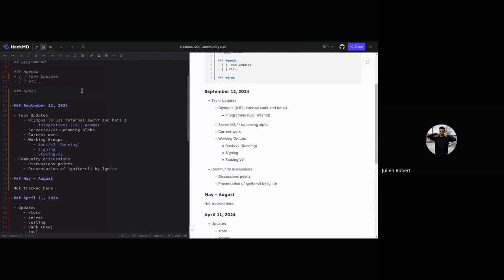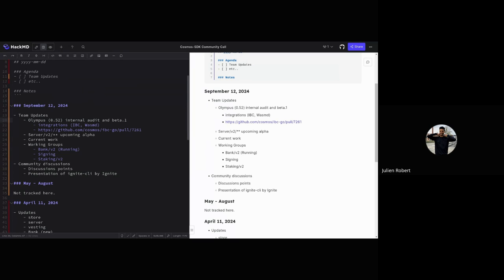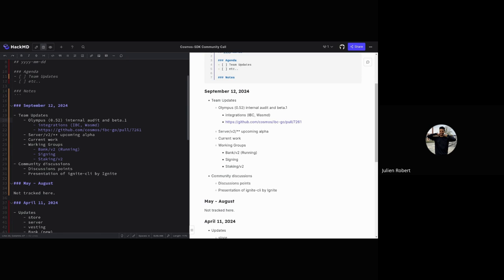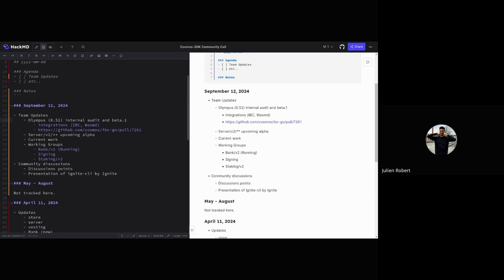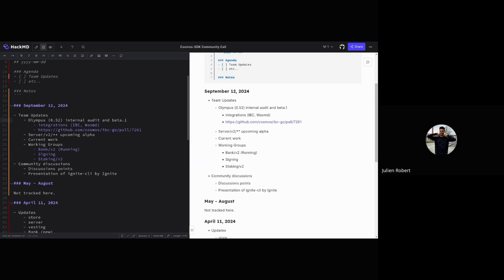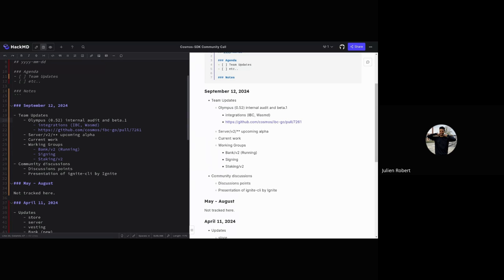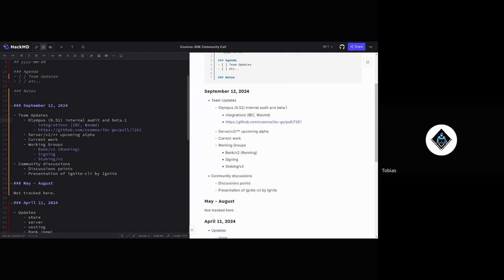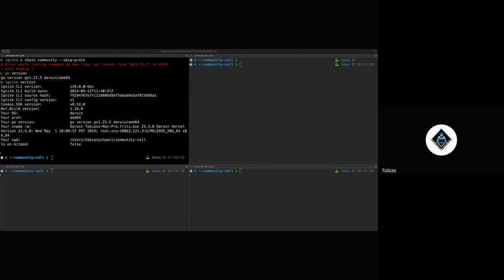Cosmos SDK Developer Call - 12 September 2024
Recording of the 12 September 2024 Cosmos SDK developer community call.

Like the rest of the Interchain Stack, engineering for Cosmos SDK is decentralized with contributions from several developer teams. They meet fortnightly to discuss roadmap and development priorities.

► About Cosmos SDK
Cosmos SDK is the world's most popular framework for building application-specific blockchains.

Written in Go, Cosmos SDK allows developers to quickly and easily build and deploy application-specific blockchains, reducing time to market, using a framework that is stable, secure and highly performant.

Cosmos SDK is the native application-building toolkit for Cosmos appchains and at the core of the interchain.

Among others, we help maintain the Cosmos SDK, CosmWasm, CosmJS, IBC, and CometBFT (previously Tendermint Core).

► Please note:
As part of stewarding the interchain ecosystem, the Interchain Foundation facilitates discussion and coordination between different individuals, contributors and members of the public. Unless otherwise stated, views and opinions expressed in this video are that of the speaker and do not necessarily represent the views of, nor signify an endorsement from the Interchain Foundation.